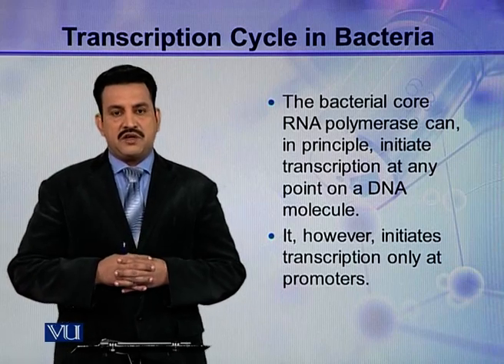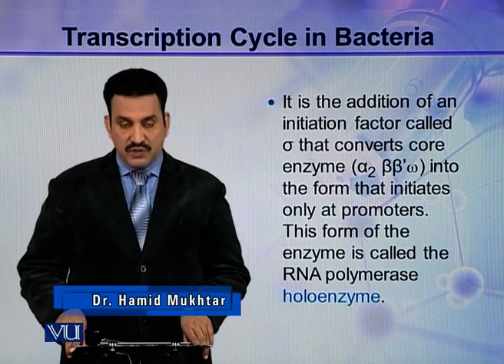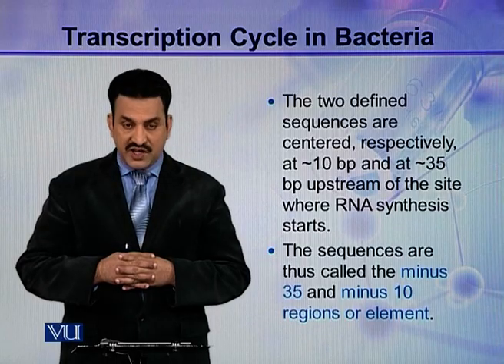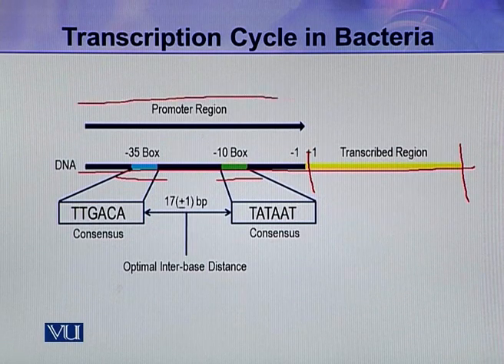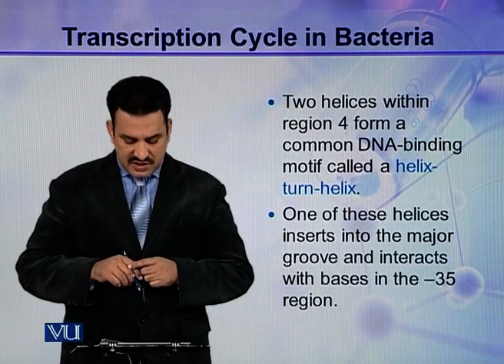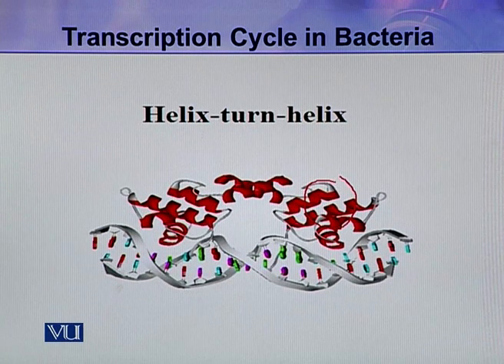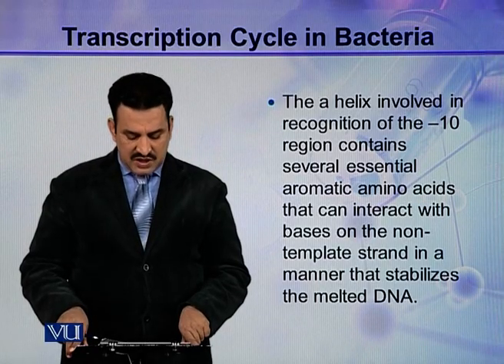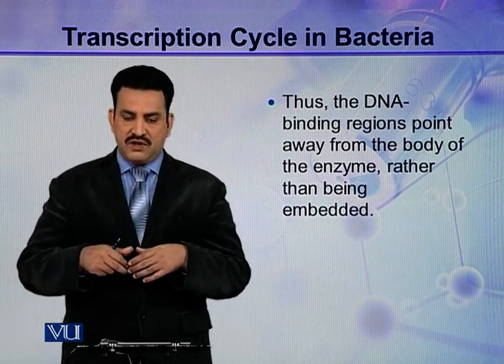Transcription Cycle in Bacteria | Cell Biology | BIO5105_Topic104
Topic 104: Transcription Cycle in Bacteria,
By Dr. Hamid Mukhtar,